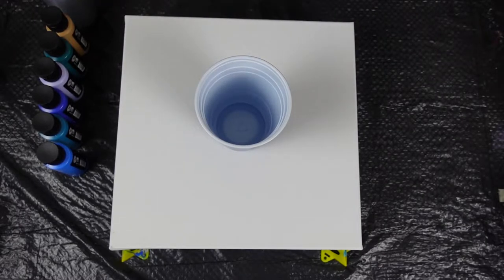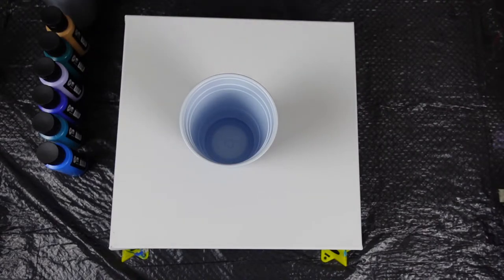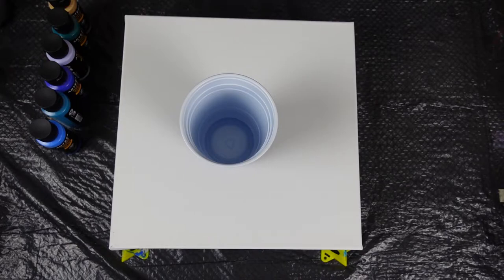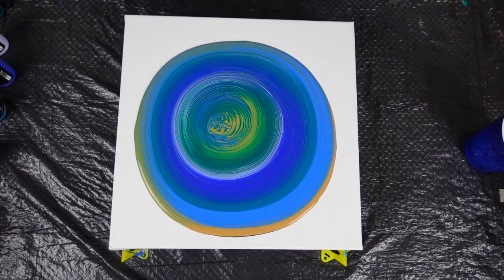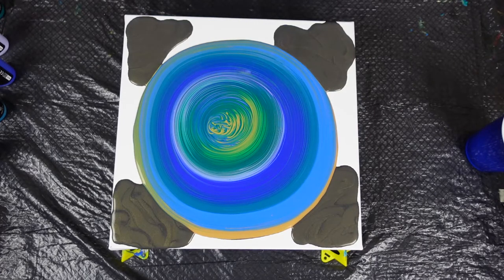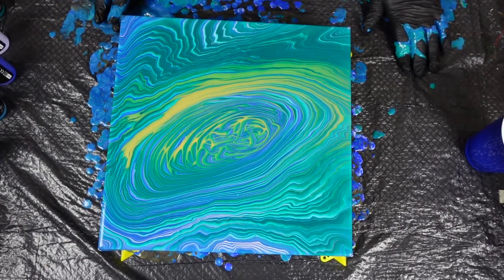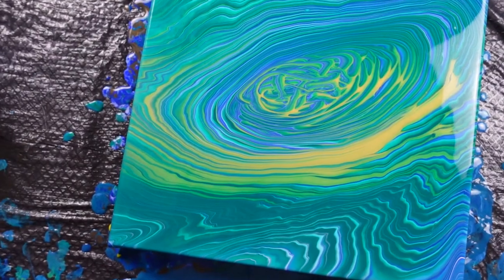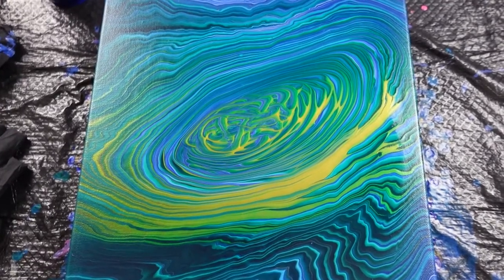#27) Arteza Pour Paints Review! Are they worth the hype? Ring Pour! Easy for Beginners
All of my paintings are Original and for sale. Click on the Linktree to get there! Thanks guys!

If you would like to help me out and support my art, click my Linktree and click on PayPal.  Anything helps and is very much appreciated.

Paint I used:
Arteza Pour Paints- Gold, Phthallo Green, Lavender, Ultra Marine Blue, Forest Green, Neon Blue.
My own mixture- Black Gold

My Paint recipe:
-I usually use 1 part acrylic paint, 2 parts Floetrol or Craftsmart Clear Glue, and 1-2 part water it depends on the paint.
-(Note! These measurements can depend on the type of acrylic paint you use, so always mix slowly to test first. You can always add more water to get the consistency that you desire :)
-If you are wanting more cells then you can always add 2-3 drops of silicone oil to your paint mixture:)

Canvas size: 12x12 Gallery Wrapped canvas